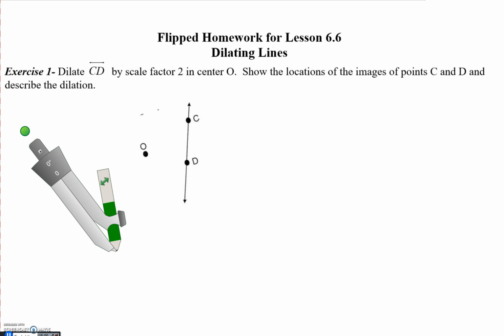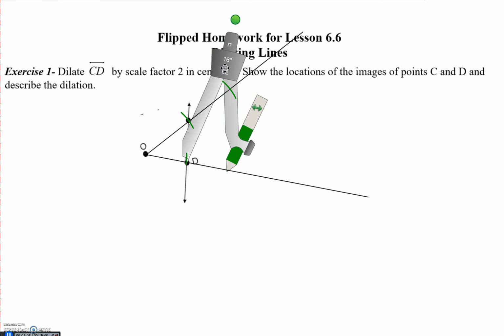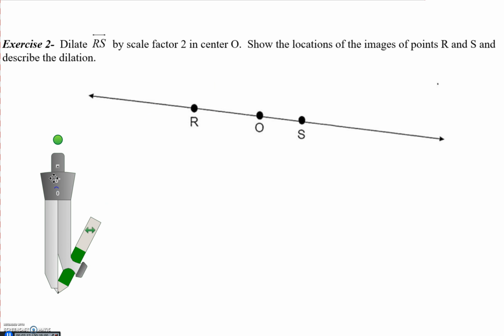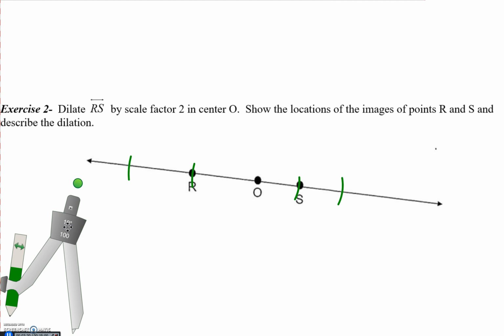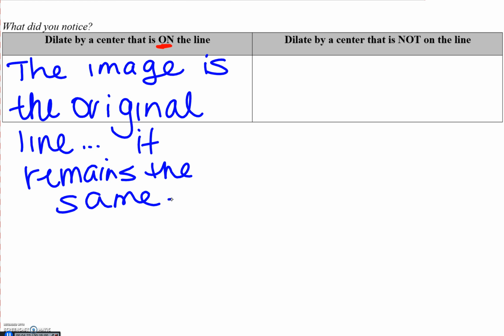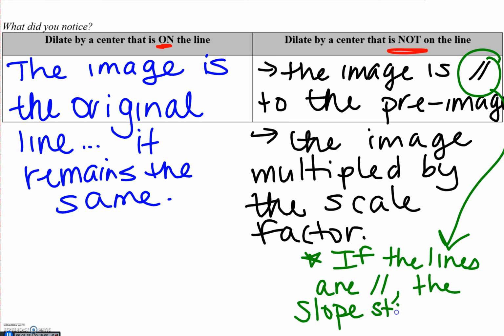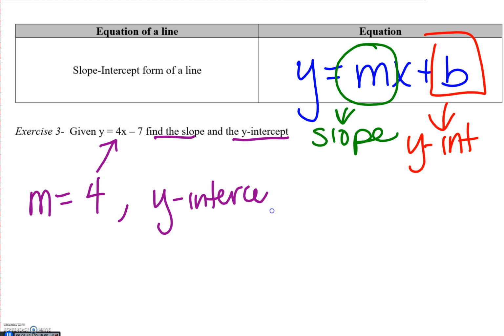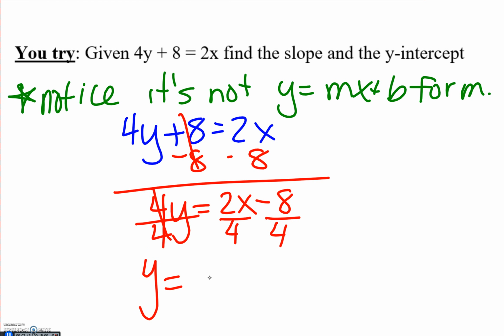Dilating Lines- Flipped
CC Geometry